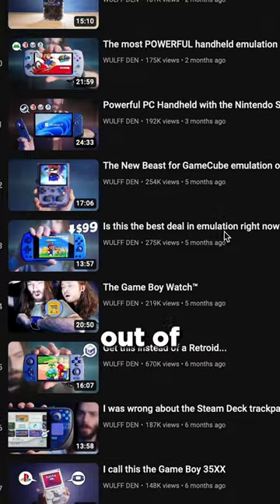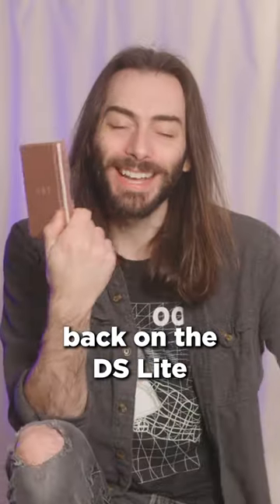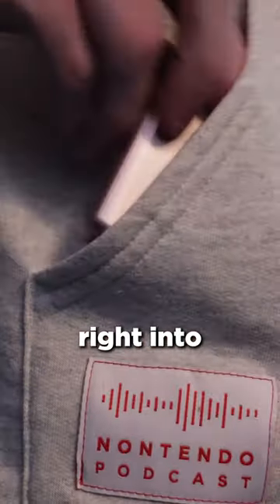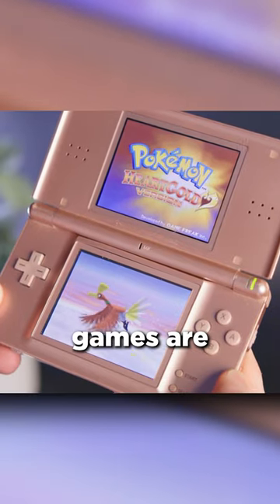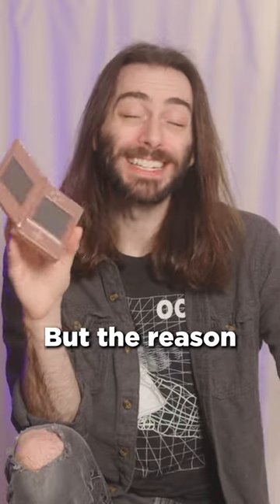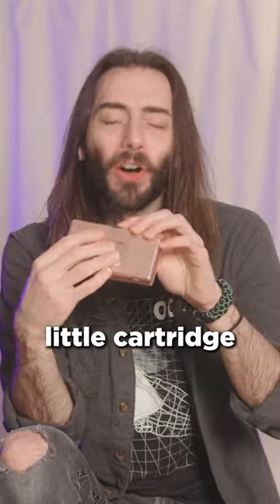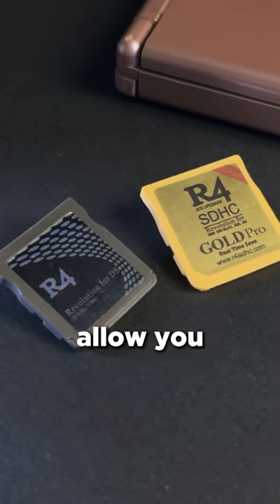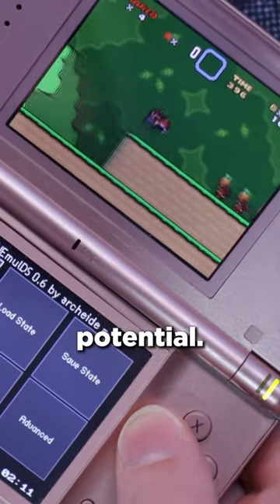Get a DS Lite in 2024